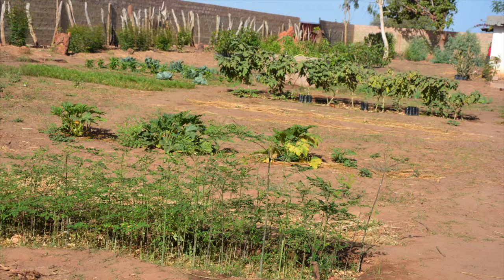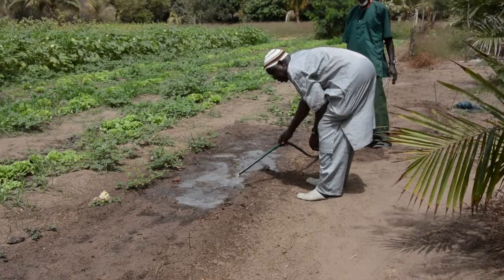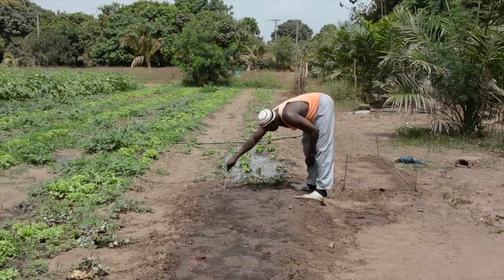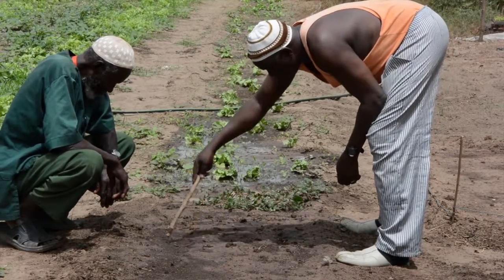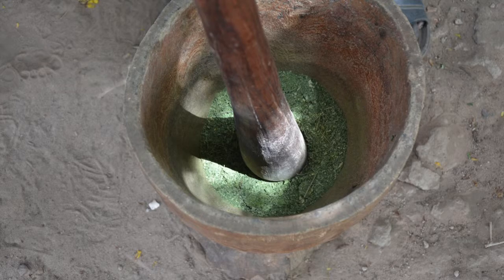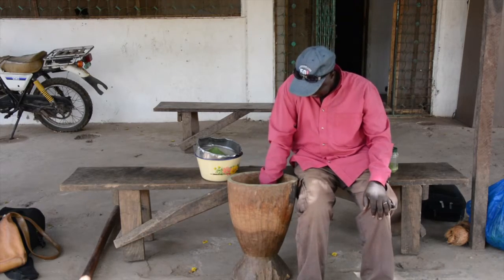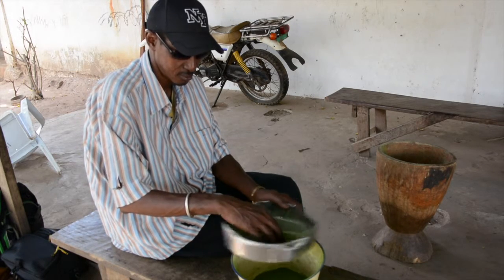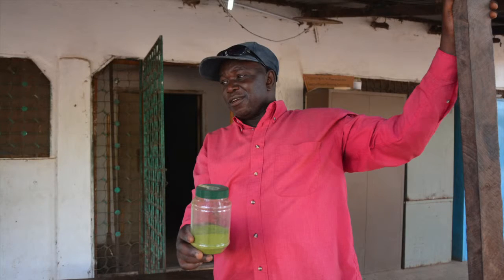Making Moringa Leaf Powder by Video Griot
This movie is an English language version of an education video created by Video Griot for adults in rural Gambia. This video trains villagers in how to plant a Moringa intensive leaf bed and how to process fresh leaves into dried leaf powder. Future versions will be in Mandinka and Fula.